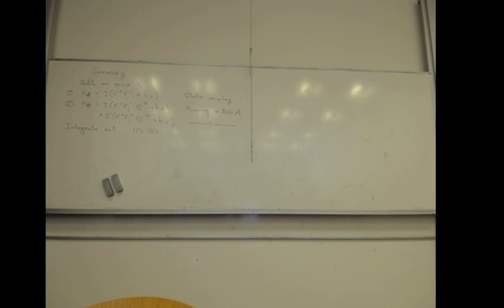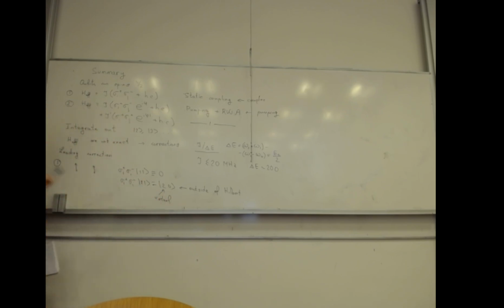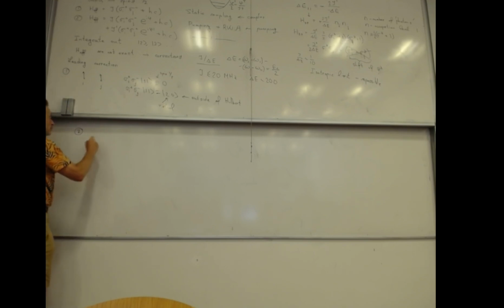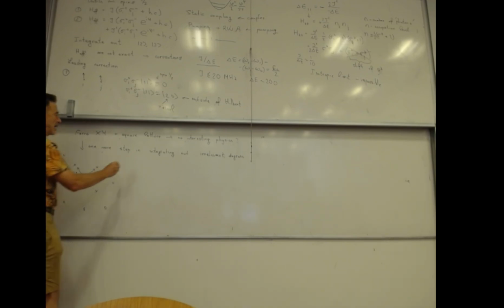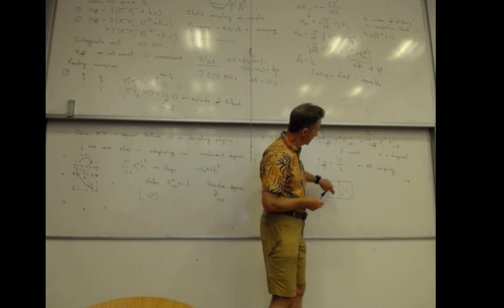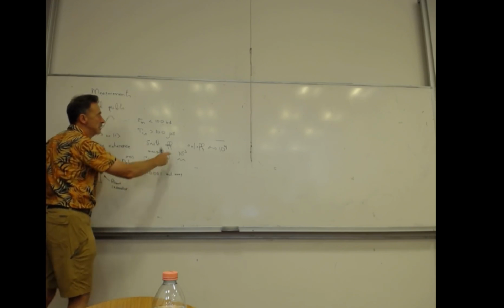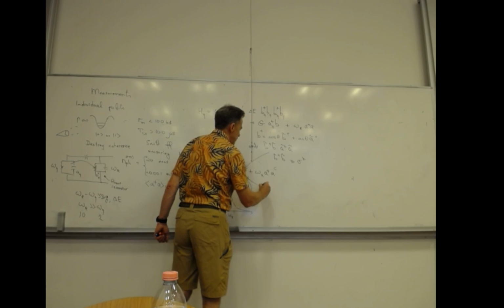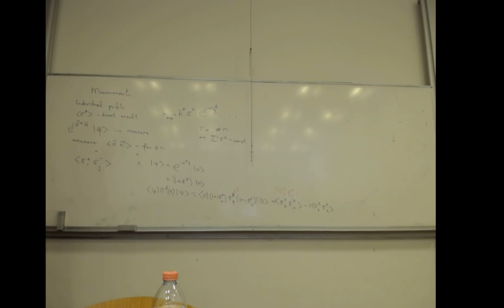Lev Ioffe. Simulations of physics problems by faulty quantum computers. Lecture 2.